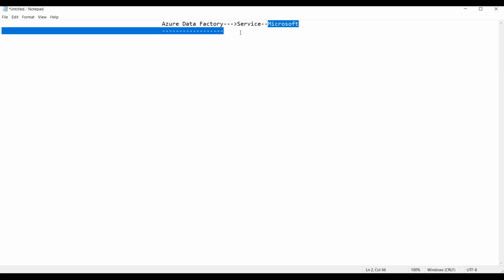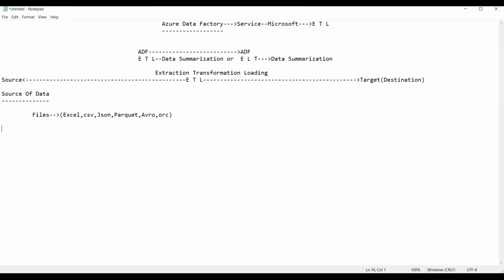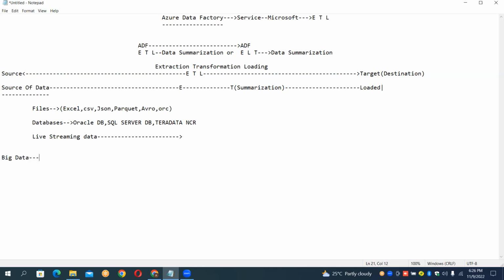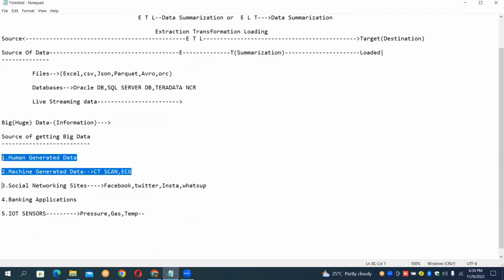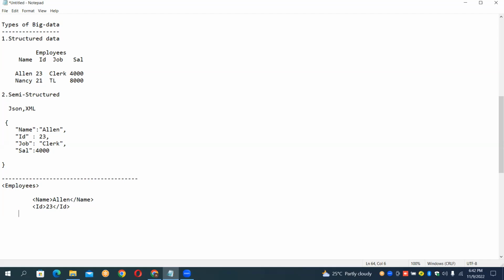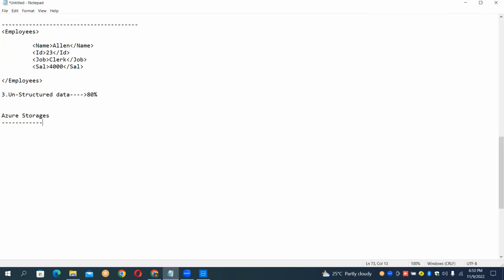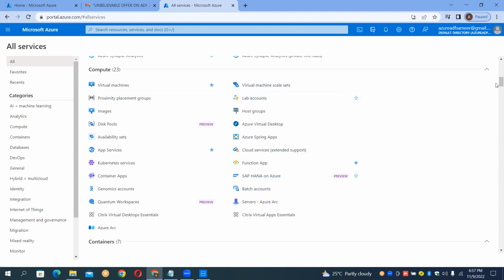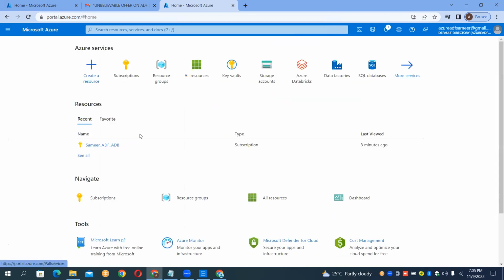ADF (Azure Data Factory) tutorials || Demo - 2 || by Mr. Sameer On 09-11-2022 @6PM IST